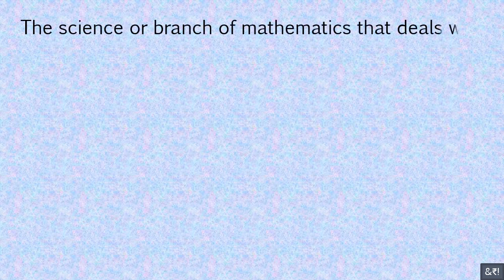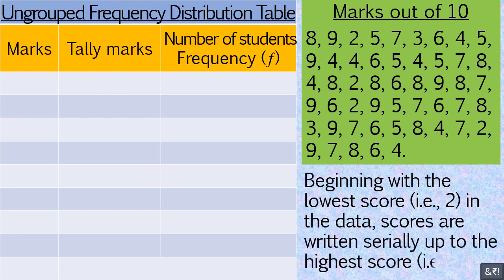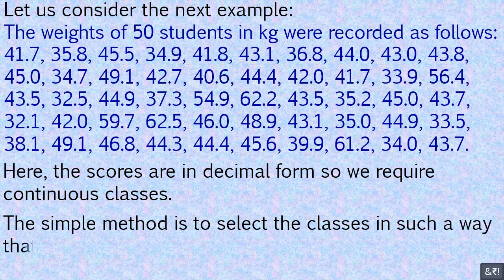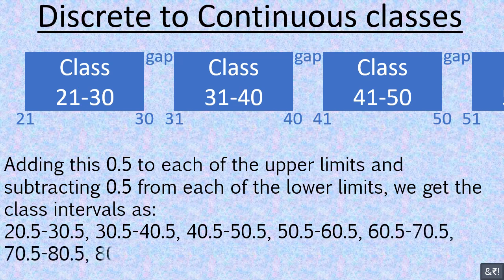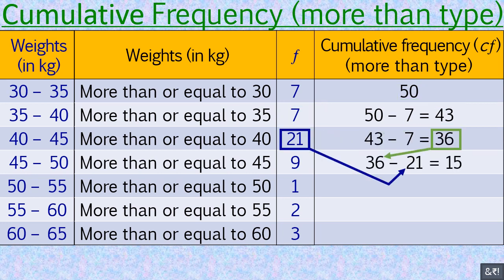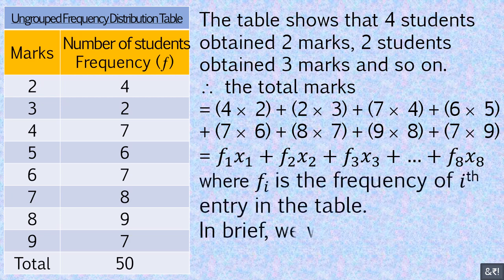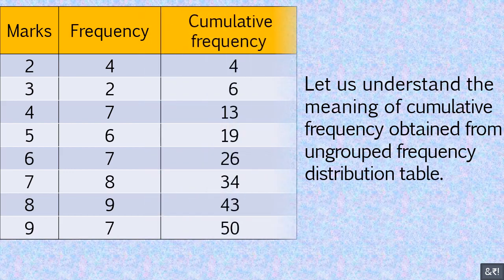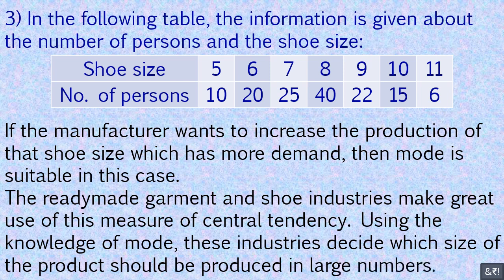A simple way to understand Statistics (Part -1)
By watching this video, students can easily understand statistics